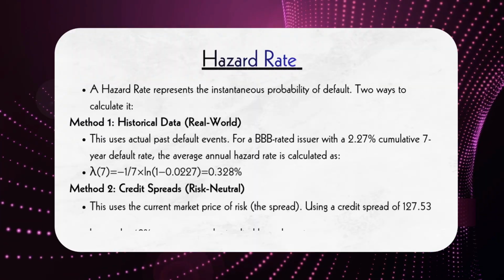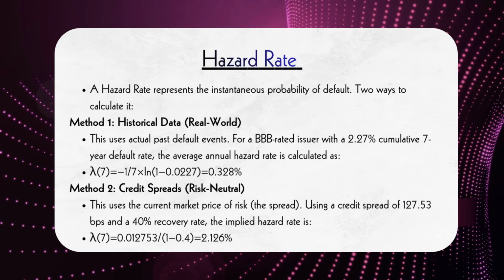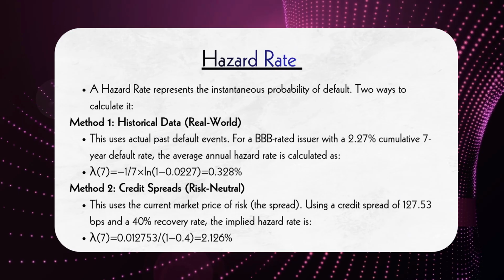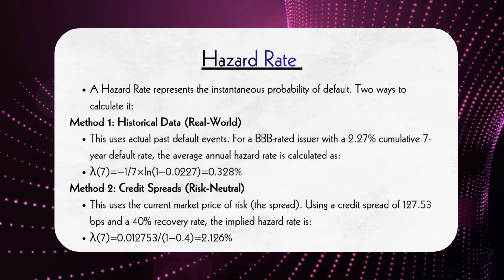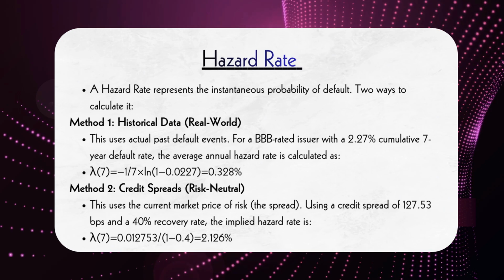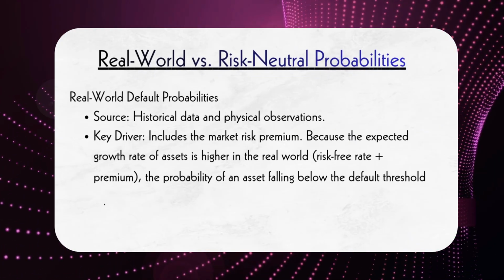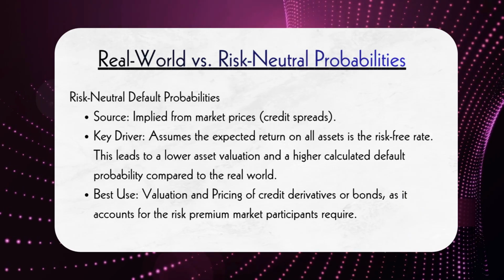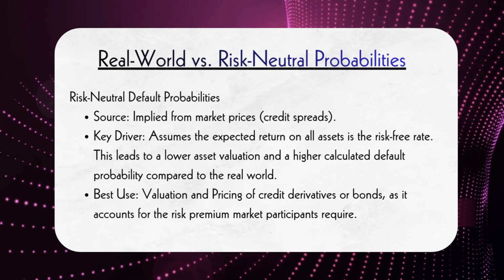Understanding Historical vs Implied Hazard Rates Simply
In this video, we dive deep into comparing default probabilities calculated from two primary sources: Historical Data and Credit Yield Spreads. Understanding the gap between these two is essential for anyone preparing for the FRM or CFA exams.

We break down the two main methodologies for estimating the 7-year average hazard rate. You will learn why market-implied hazard rates are consistently higher than historical rates and explore the critical factors driving this difference, including systematic risk, liquidity premiums, and nondiversifiable unsystematic risk.

We also clarify a fundamental concept in credit risk: why the real-world default probability is lower than the risk-neutral default probability. By the end of this video, you will know exactly when to use historical data for scenario analysis and when to rely on credit spreads for valuation and pricing.

Perfect for:
• FRM students
• Risk management learners
• Finance beginners